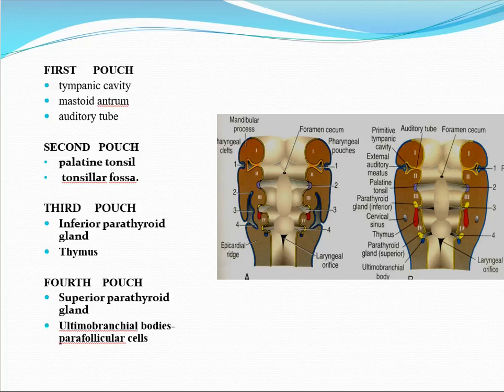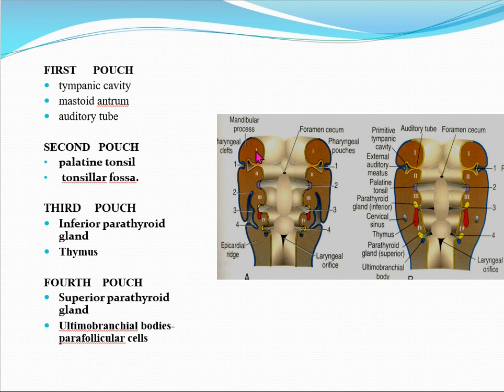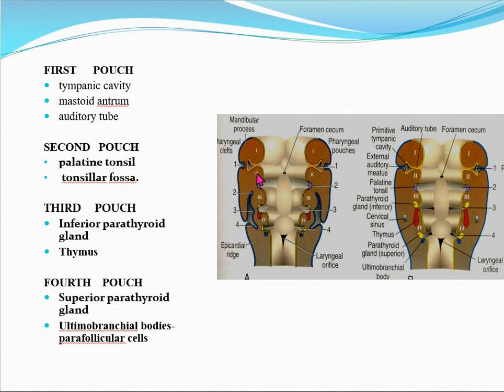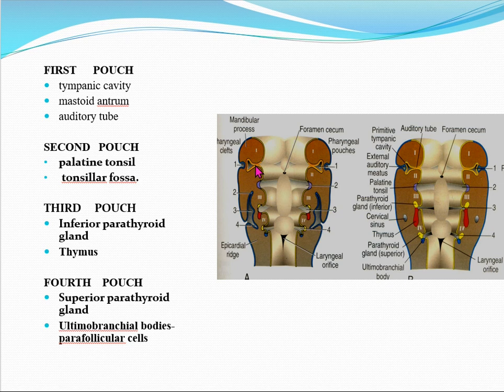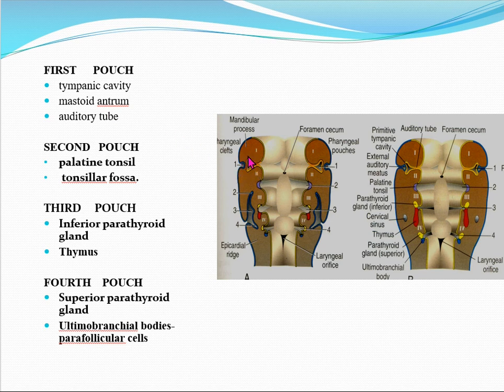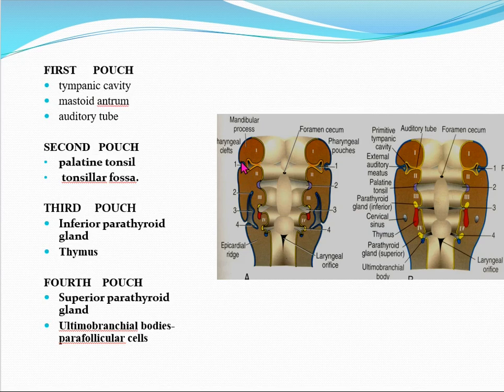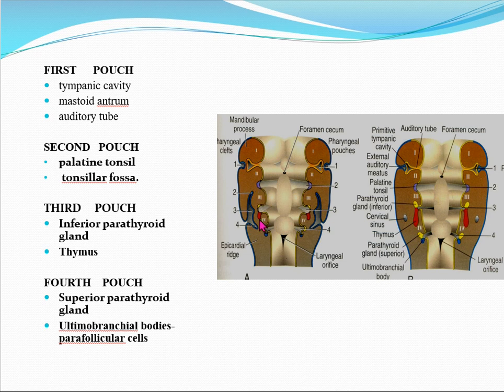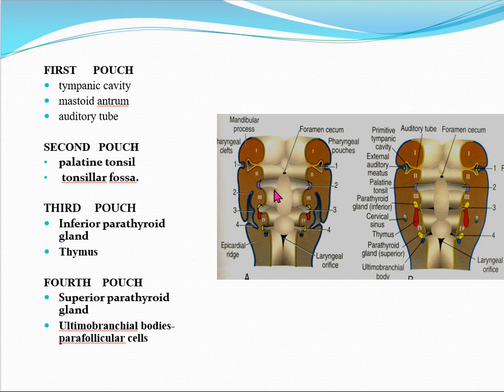Derivatives of Pharyngeal Pouches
Human Anatomy is very difficult and hard subject and its always a trouble for many students so purpose of this channel is to help and guide upcoming generation of medical and allied health sciences students.